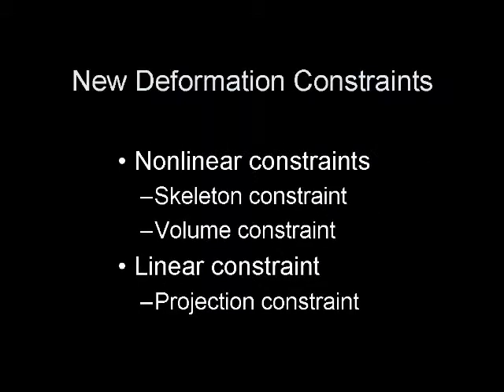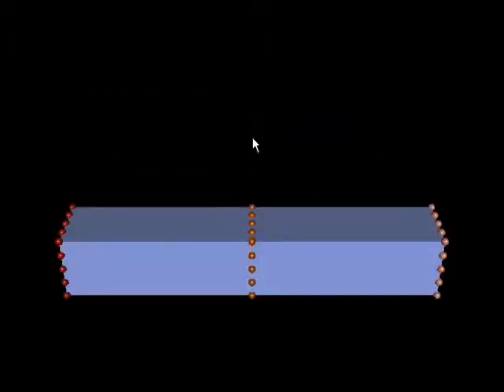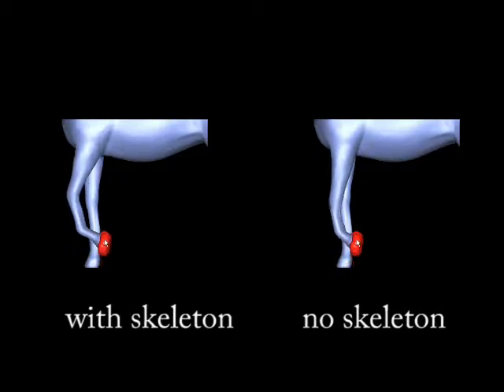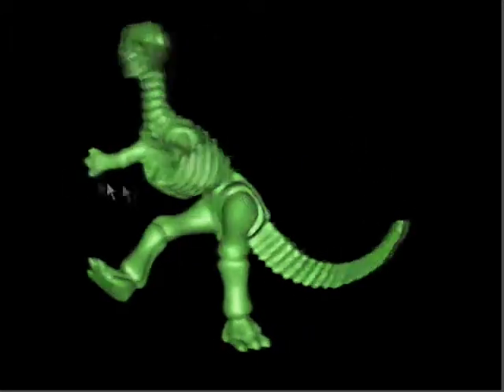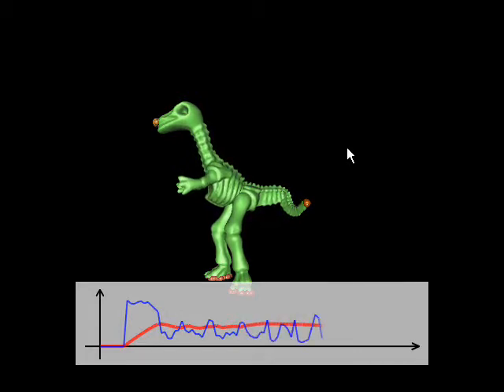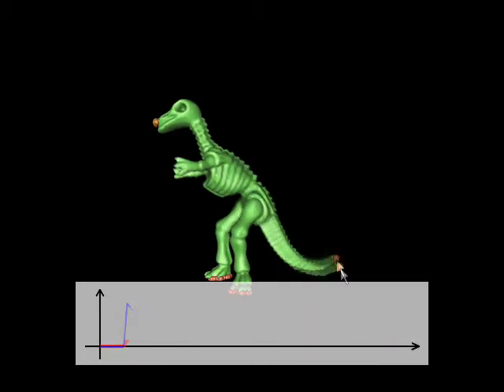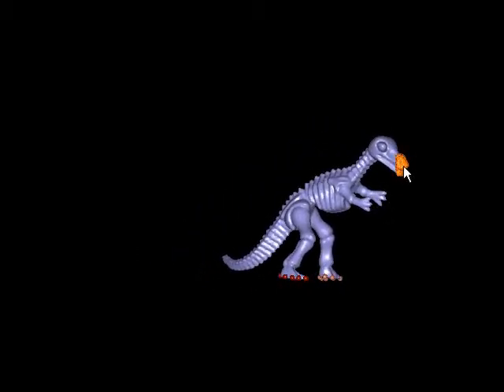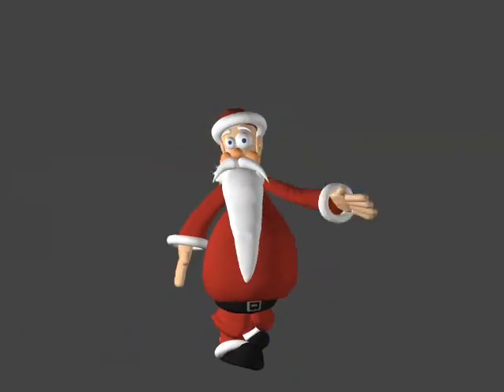Subspace Gradient Domain Mesh Deformation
We present a subspace gradient-domain mesh deformation technique, allowing us to stably and efficiently solve linear or non-linear constraints such as skeleton, volume, and projection constraints.